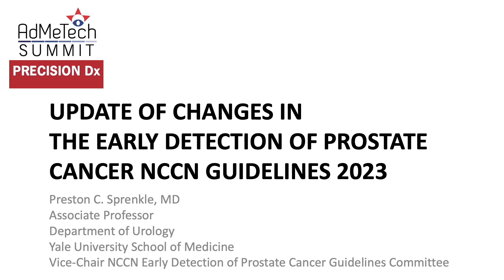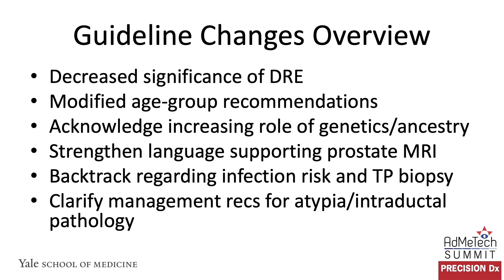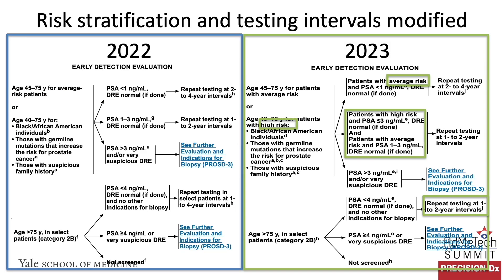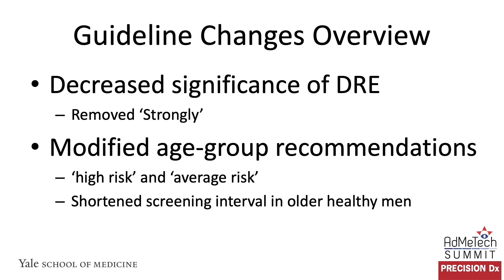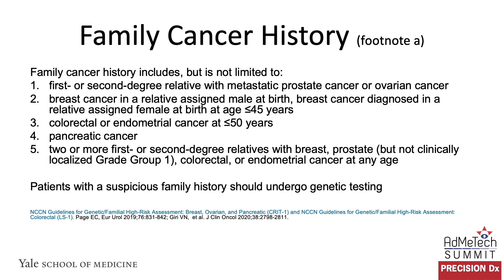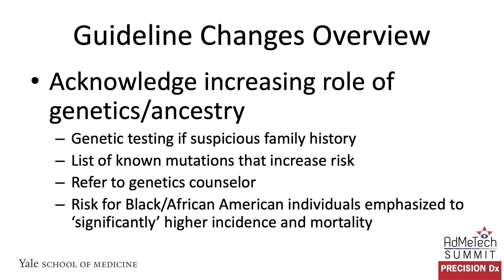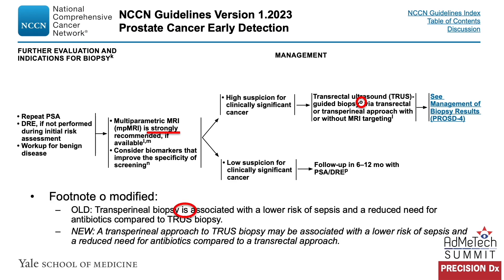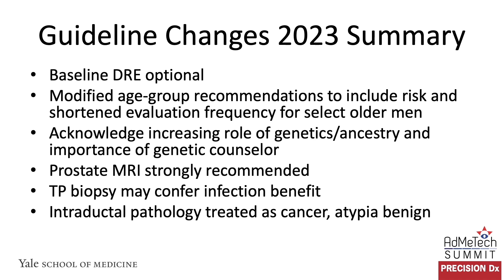NCCN Guidelines for Early Detection of Prostate Cancer 2023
Preston C. Sprenkle, MD outlines the 2023 NCCN Guidelines for Early Detection of Prostate Cancer.